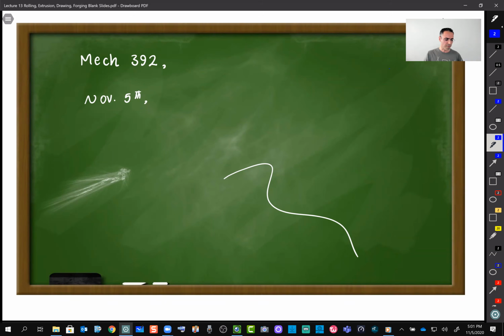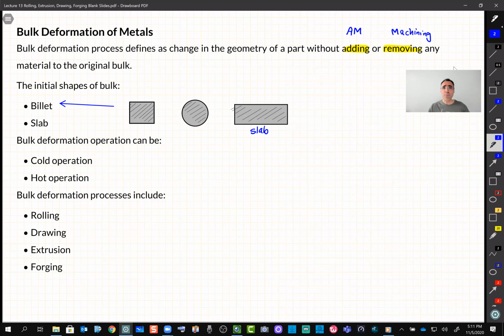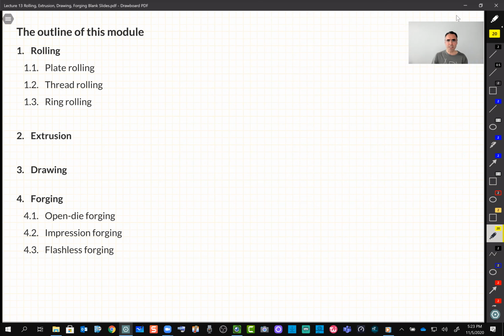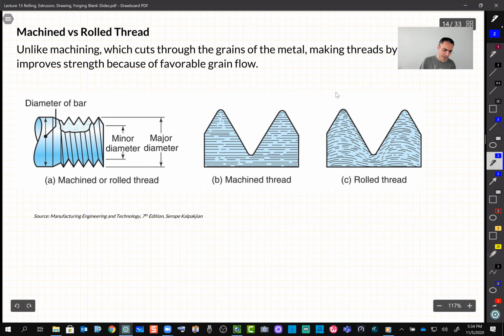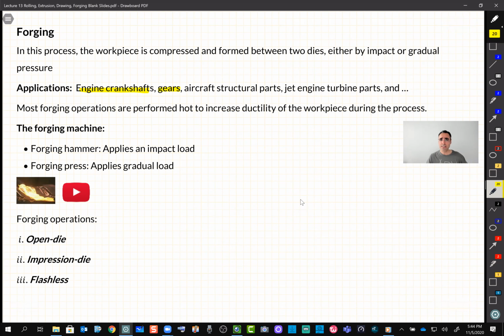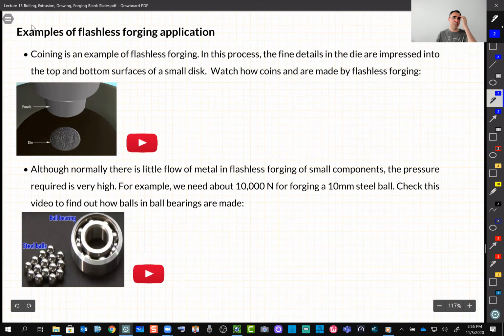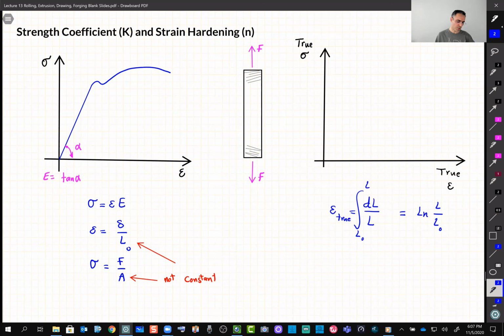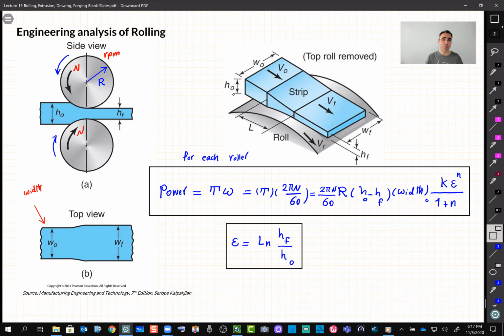Lecture 12 Rolling, Extrusion, Drawing, Forging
About this Course:
Manufacturing Processes - Lectures
Dr. Ahmad

Do you have the tools and confidence to enter a factory and be able to understand its operations and make suggestions for improvement? Do you know how your everyday use simple items such as water bottle, cloth hanger, electric power plug, toothbrush, gym dumbbell, coffee cup lid, Gillet razer handle, garbage bags, and so on to more sophisticated items such as your cellphone or laptop enclosure, parts in your bicycle or car, aircraft parts, and many other parts around you are made? Have you heard of additive manufacturing, such as fused deposition modeling or metal laser sintering? Manufacturing Processes is an introduction to a wide range of manufacturing processes. In this course, you will learn the fundamentals and applications of many manufacturing processes through lots of examples and video demonstrations. You will also gain a perspective on the future of manufacturing and how it will be shaped by advanced technologies. You will learn these topics, as well as other fundamental topics, through a series of lectures:
Lecture 01. Fundamental of Machining - Part I
Lecture 02. Fundamental of Machining - Part II
Lecture 03. Fundamental of Machining - Part III
Lecture 04. Sheet Metal Forming - Part I
Lecture 05. Sheet Metal Forming - Part II
Lecture 06. Injection Molding - Part I
Lecture 07. Injection Molding - Part II
Lecture 08. Thermoforming
Lecture 09. Casting - Part I
Lecture 10. Casting - Part II
Lecture 11. Powder Metallurgy
Lecture 13. Additive Manufacturing
Extra - CNC GCode - Pocket Milling - Fusion 360

Note: The textbook adopted for these lectures is Manufacturing Engineering and Technology, 8th edition, by Serope Kalpakjian.